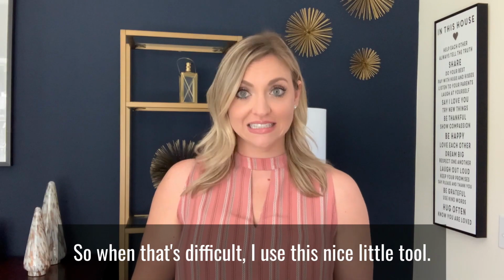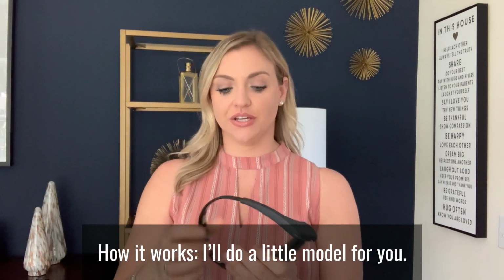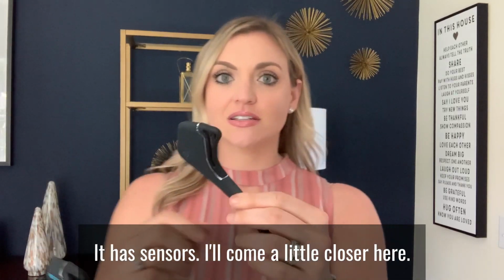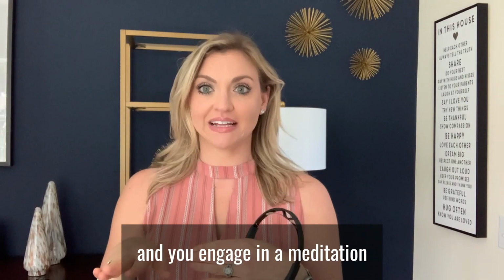My tool for grounding & stabilization during EMDR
Maintaining dual awareness is a necessary component of effective & successful EMDR Therapy.  Teaching grounding techniques is helpful to tone down hyperarousal so that you or your client can stay in the window of tolerance to work through trauma memories.